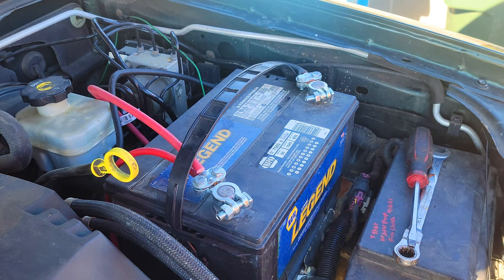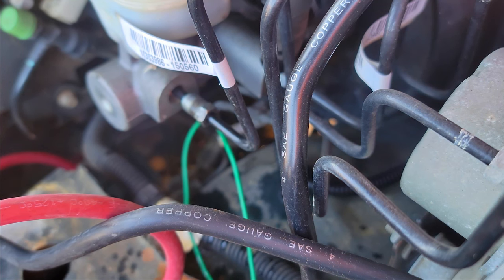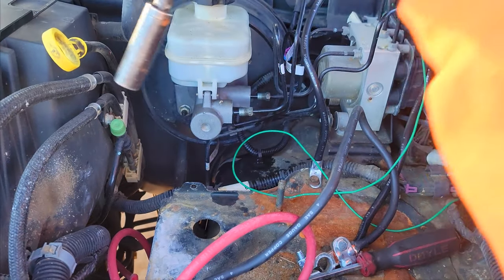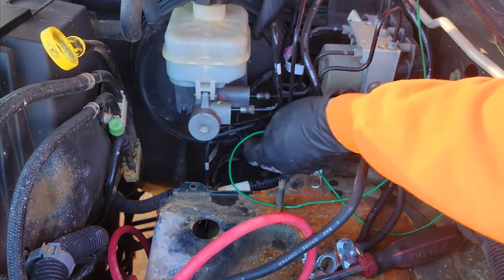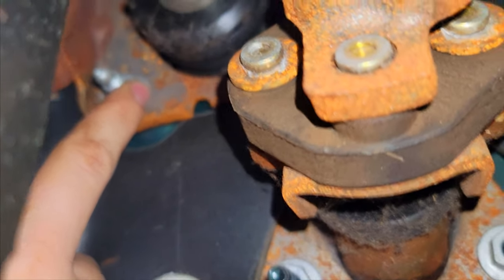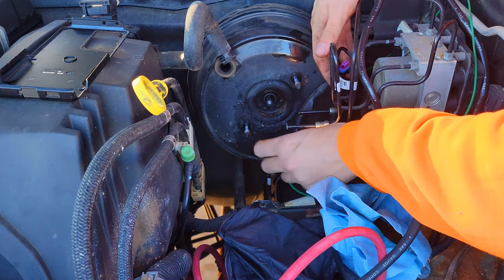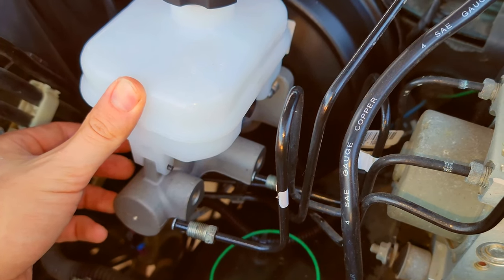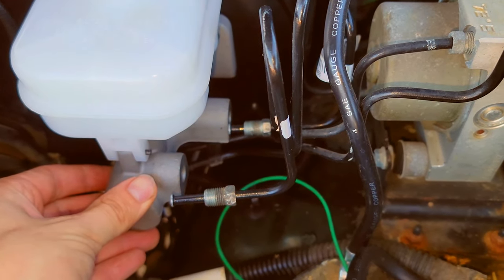How To Replace Master Cylinder and brake booster Chevy Colorado/Canyon 2003-2012